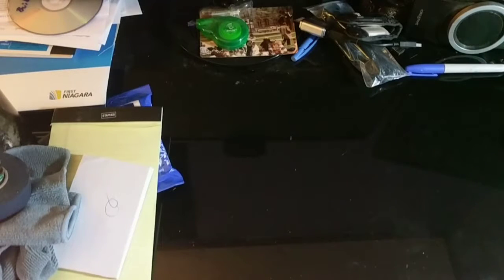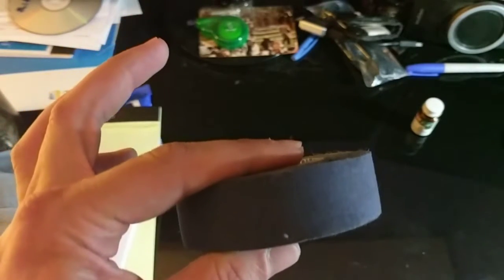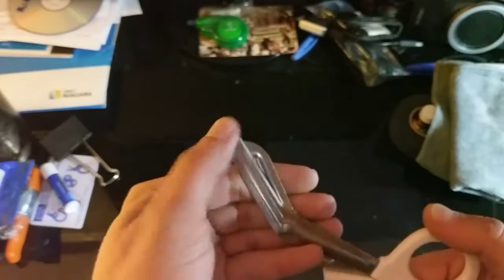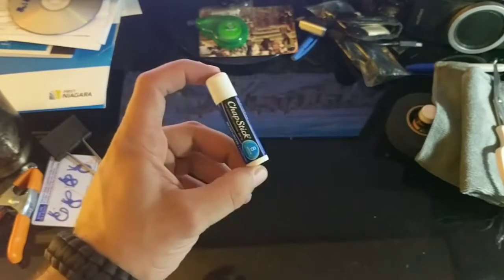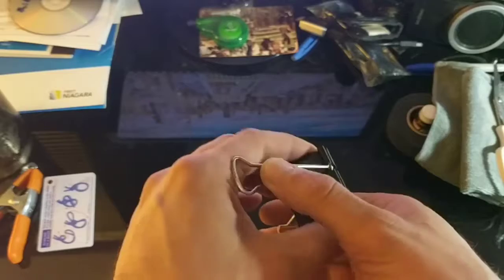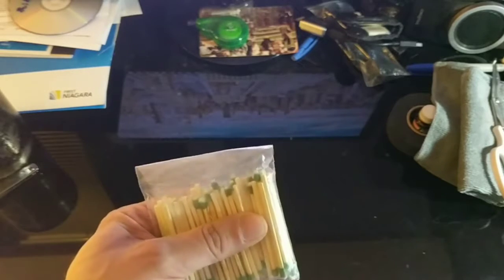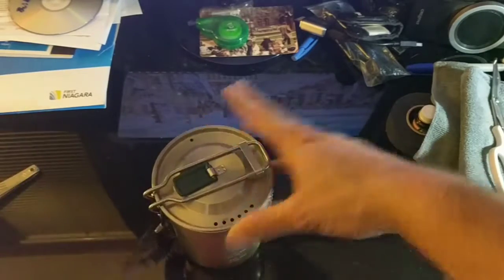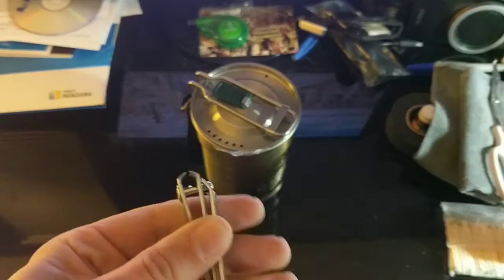Go Bag items under $20.00 - Part 2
In Part 2 of 2 Go Bag items under $20.00 we continue to look at things that you can add to your Go Bag that are inexpensive, small in size and weight, and give you more options and capabilities to survive a hike, camping trip, or a SHTF situation. The additional things we're going to look at are:
1) Water Purification Tablets - pack of 2 bottles -$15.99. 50 tablets per bottle Water is life, and without it you will die, sooner rather than later
2) Cloth Tape - $9.99 for a pack of 2. Technically this is hockey tape meant to wrap stick handles and blades, but this stuff is STRONG!!! I took out the duck tape and Gorilla tape I used ti carry and now Just have 3 rolls of this in my bag. The cloth material makes it hard to rip/tear
3) Lint Free cloths - Pack of 8, $12.98. I originally bought these to clean weapons and glass, but I soon moved a few into my Go Bag. They are essentially surgical grade cloths, which is why they go in my IFAK. If lint gets into a wound then there's the chance for infection.
4) Trauma Sheers I Call them cutting sheers in error) $9.95 If you need to remove clothing to get access to a wound, you do NOT want to be using a sharp pair of scissors or a knife to do the cutting. These have a rounded lip that has no sharp edge.point that will cut into the person.
5) Mylar thermal blanket - $14.99 a must have Go Bag item. These blankets reflect the bodies heat back towards the body, keeping you warm. They can also be used to make a shelter, or to reflect a fire's heat back towards you.
6) Chapstick - Pack of 6 $11.79 Lets face it, chapped lips suck. Chapstick w/SPF 15 will keep your lips from chapping or burning. It's also a petroleum based product, so like the vaseline in the first video, you could smear this on cotton balls and they would make great tinder.
7) Large Binder Clips -$6.13 box of 12 larger binder clips can be use in making a shelter, keeping pants together, or shoes. Reusable
8)Pro Knot Card Set - $5.75 Credit cards sized ring bound set depicts how to tie various knots.
9) Small spring clips $5.00 clip can be used in shelter making, attaching items to your Go Bag
10) Strike Anywhere Matches $2.82 compact/10 sm packs. If you're going to carry matches, carry strike anywhere's because of the ease of use and ability to light on just about any surface. Make them waterproof by lighting a large candle and dipping the heads into hot wax
11) Stanley 24 Oz 3 piece cook set - $14.97 set contains a 24Oz cooking pot w/fold out arm, 2, 10Oz thermal cups that fit inside the cooking pot. I put 1 cup of rice into a zip-lock bag inside the mugs .
12) I clipped the CRKT Spork $4.97 onto the Stanley cook set with the included